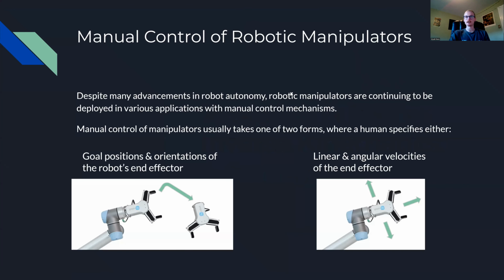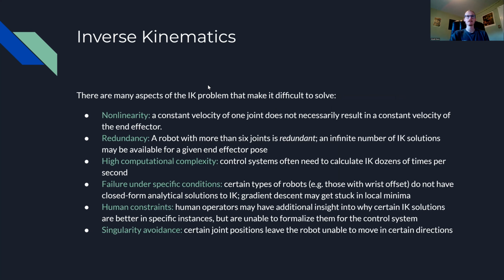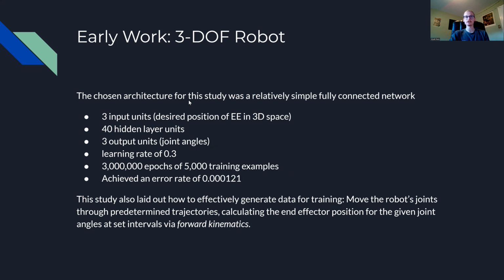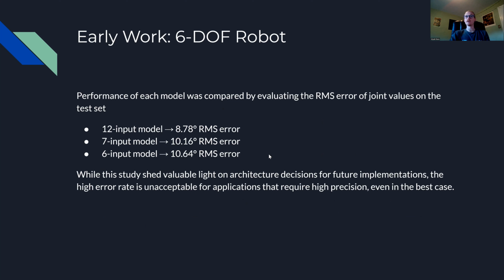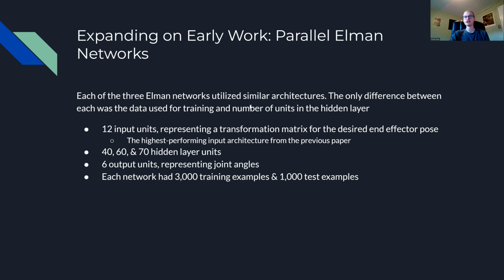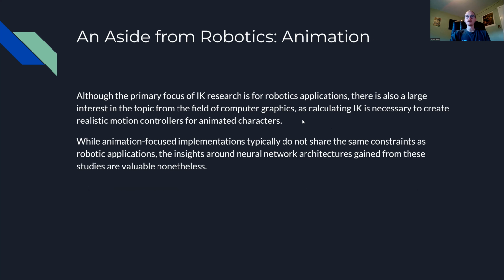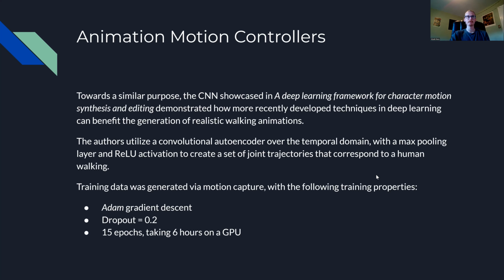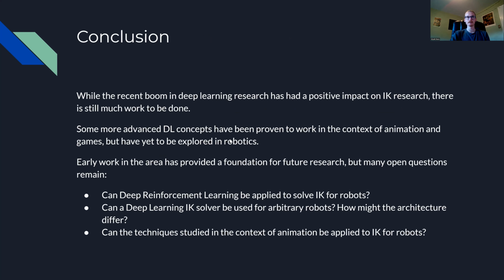Deep Learning for Inverse Kinematics: A Survey